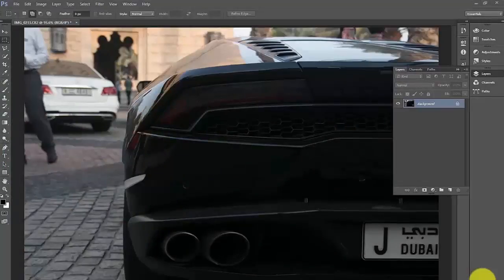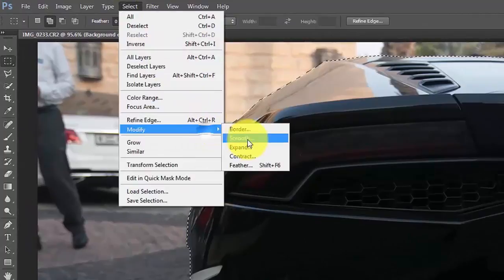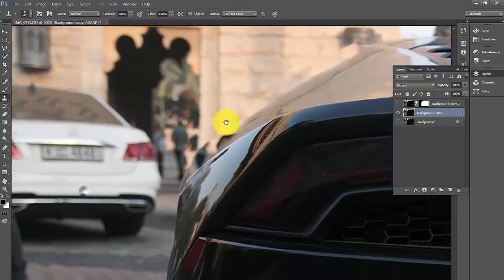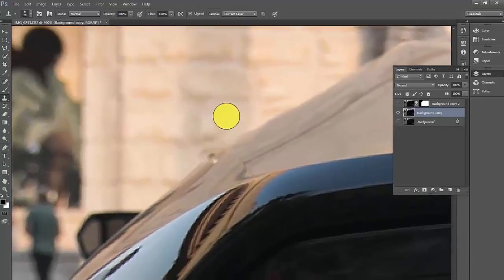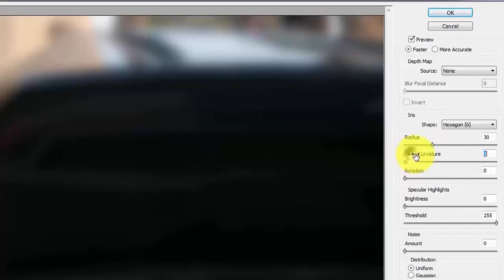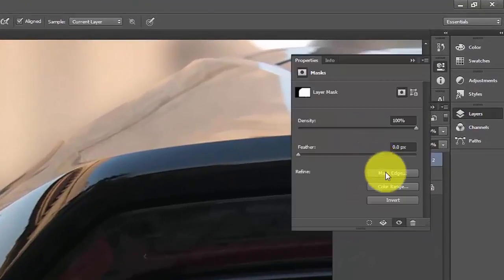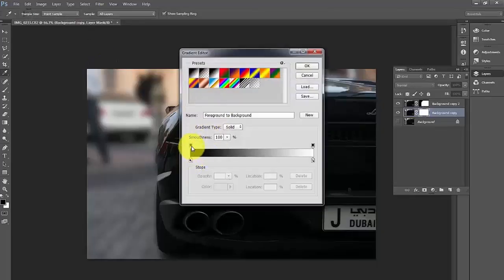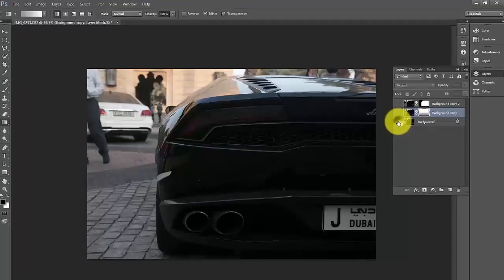Photoshop: Manual Blur Easy Tutorial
How Manual Blur image in Photoshop very easy tutorial